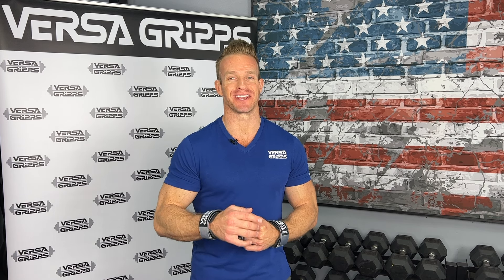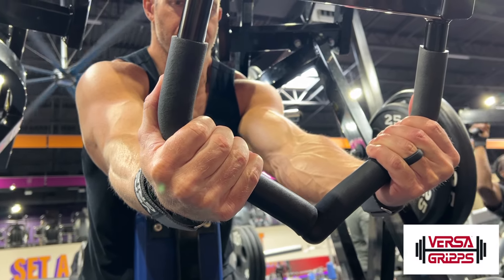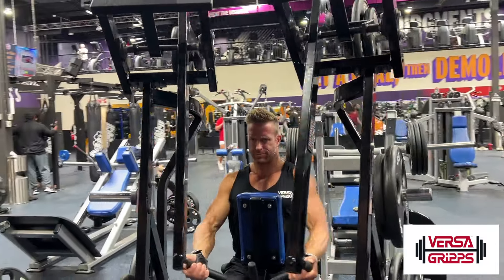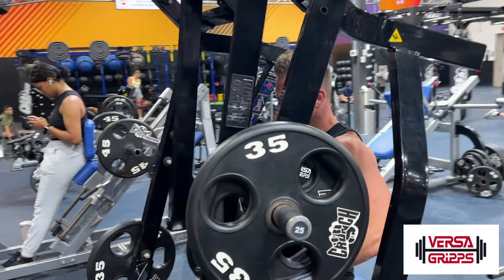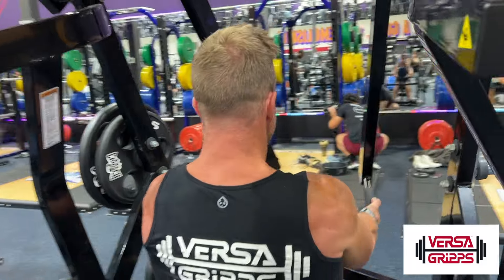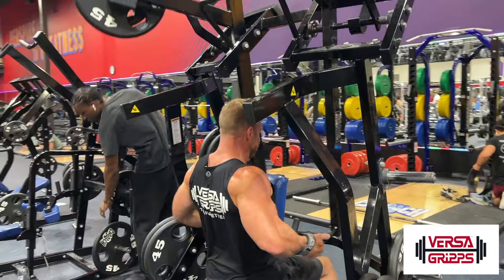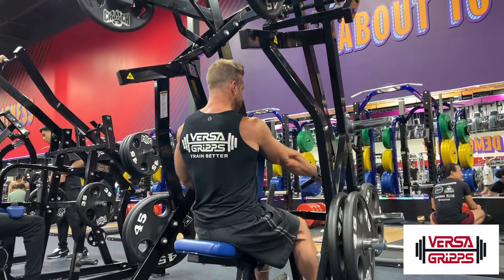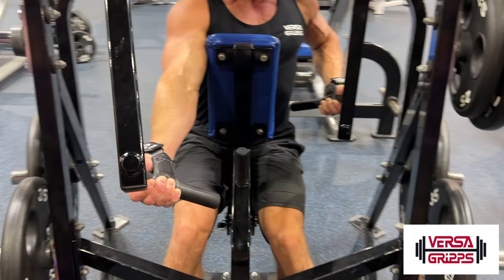Plate Loaded Seated Row Machine - Versa Gripps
Join James Ellis in this in-depth tutorial as he demonstrates the plate-loaded seated row machine using Versa Gripps for maximum efficiency and results. Learn the proper technique to target your lats, achieve a full range of motion, and harness the power of mind-muscle connection.

Key Tips from the Video:

Start with your palms facing up and wrap your Versa Gripps securely around the handles.
Get full arm extension at the front of the row to stretch your lats effectively.
Focus on exploding back with your elbows for a powerful squeeze at the peak of the movement.
Use Versa Gripps to maximize endurance in early sets and push heavier weight as you progress.

Pro Tip: Exhaust your lats during the first set to build endurance, then increase the weight for a more intense burn.

Ready to enhance your workouts? Get your Versa Gripps now at versagripps.com and take your training to the next level!